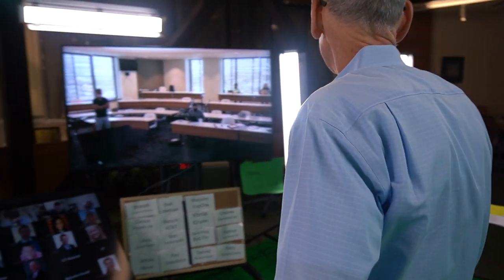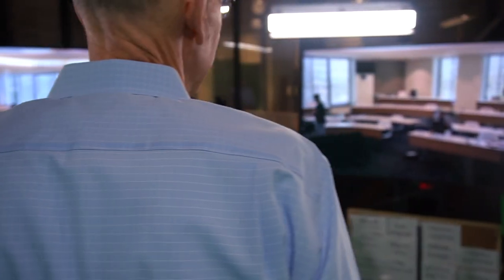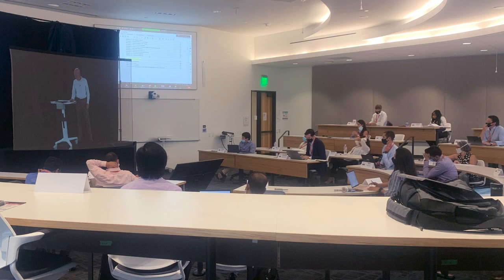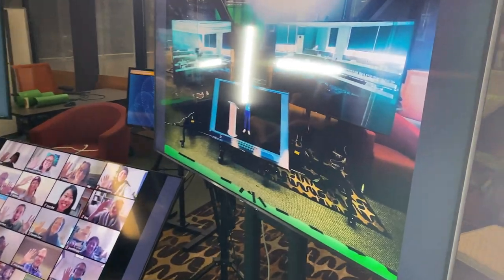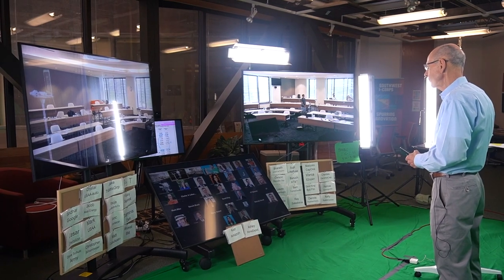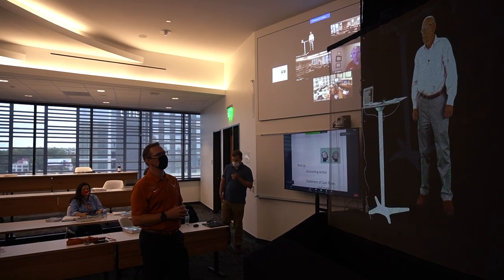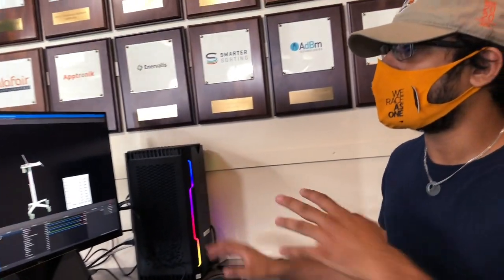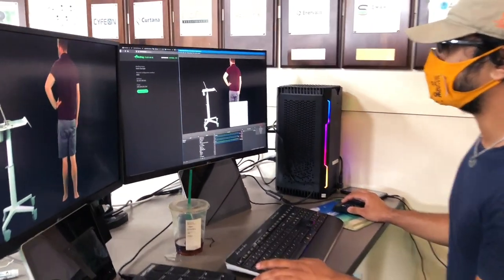Hologram Technology Launches Classroom of the Future | McCombs School of Business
The McCombs School of Business at The University of Texas at Austin has contracted with Austin-based Contextual Content Group to create a new 3D immersive video solution known as Recourse that combines in-person, hybrid and online teaching to deliver an engaging and interactive distanced learning experience. The challenge of creating safe classrooms during the COVID-19 pandemic has led to a creative solution: beaming a professor into the classroom as a hologram.

Shot & Produced - Catenya McHenry